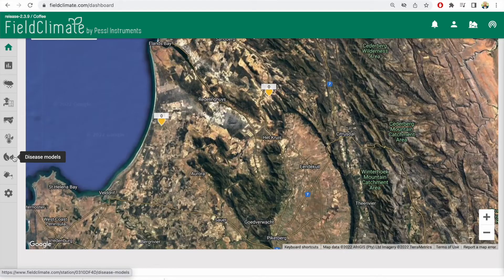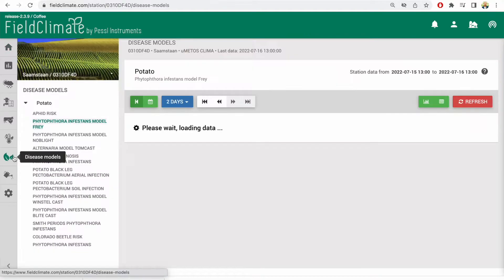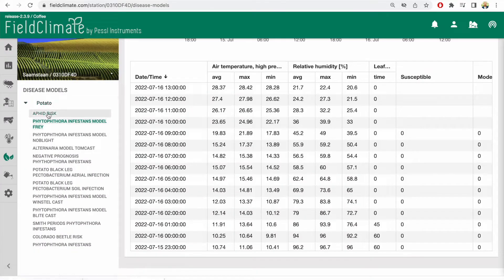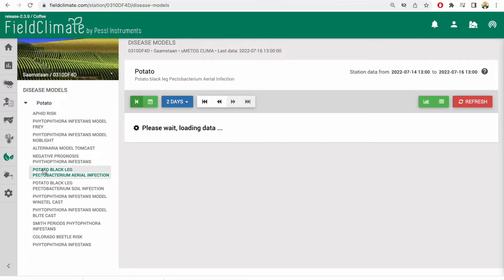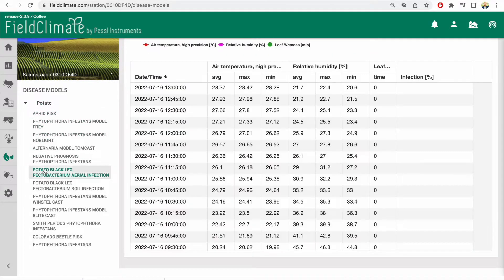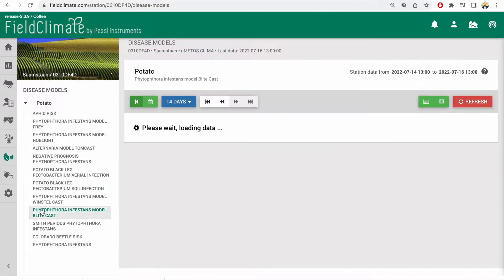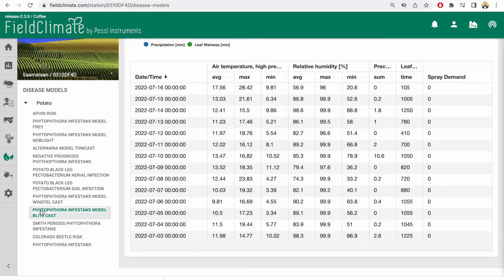Smart Agriculture | FieldClimate | Part IV | Disease Models